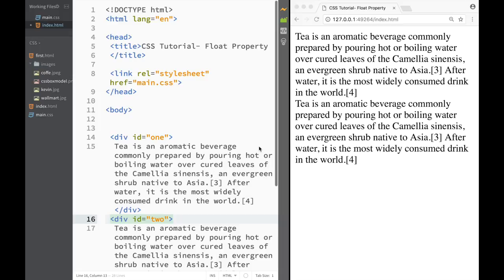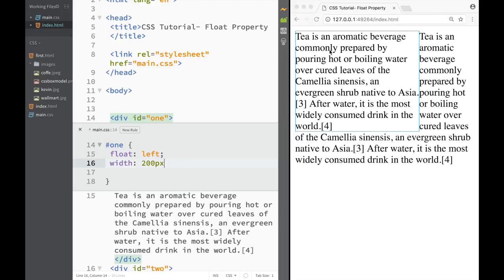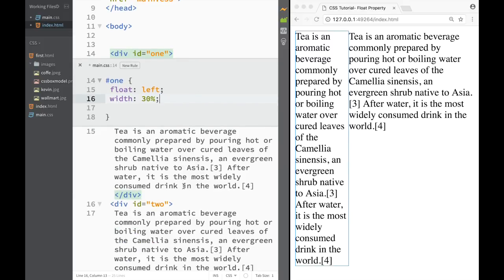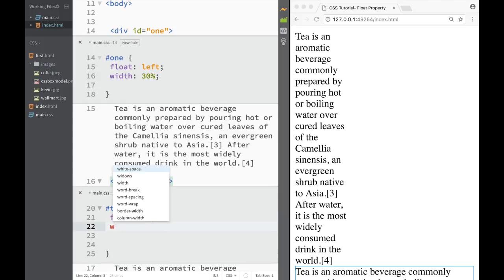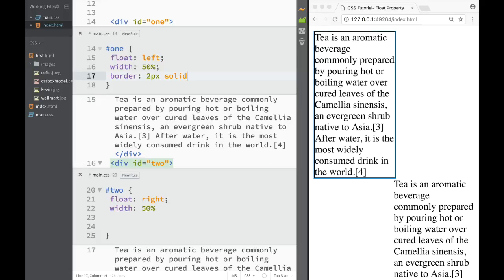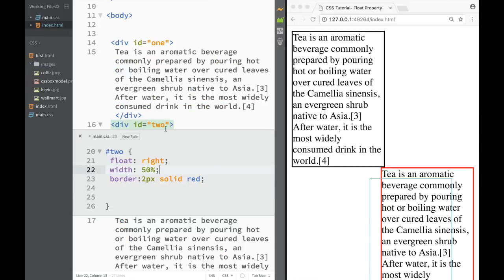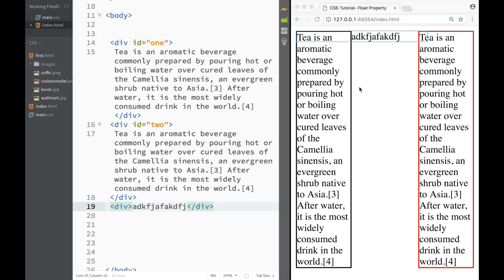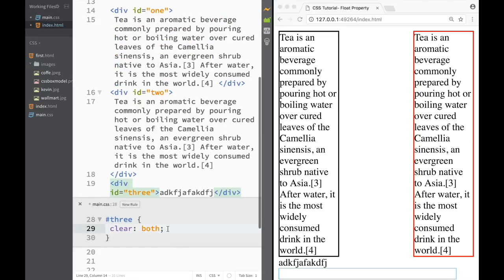CSS Tutorial for Beginners 30 - Floating Elements